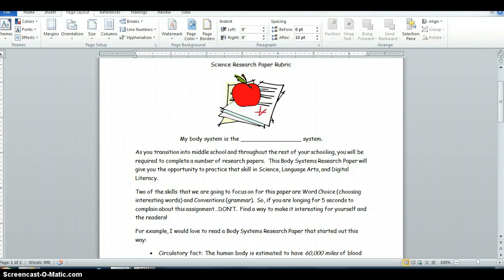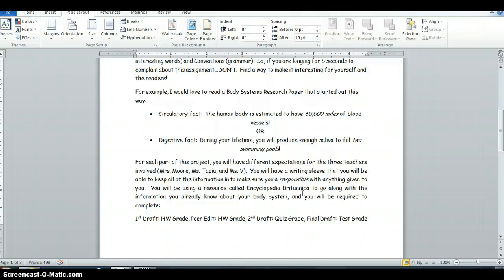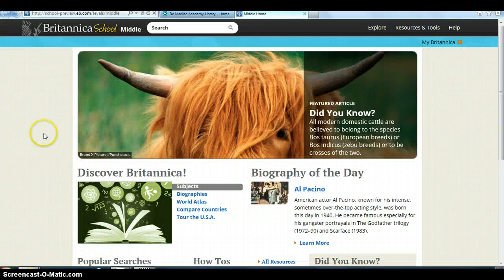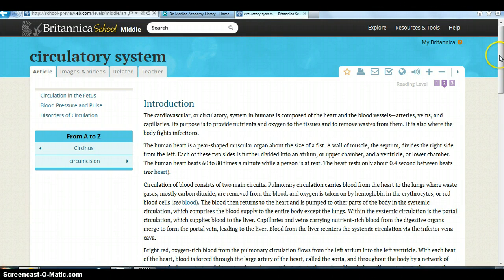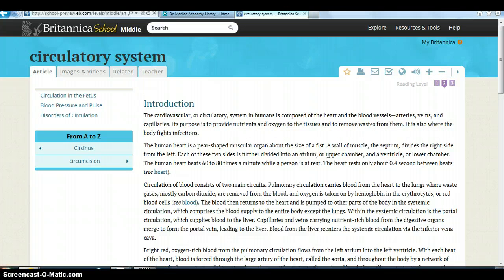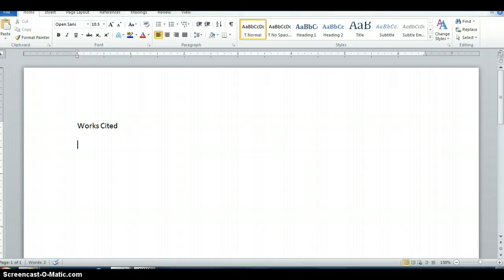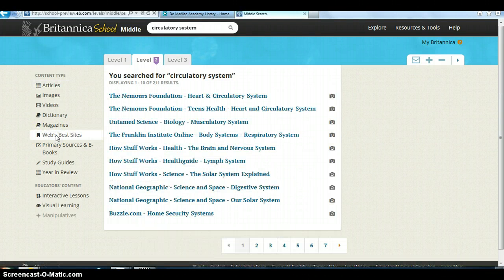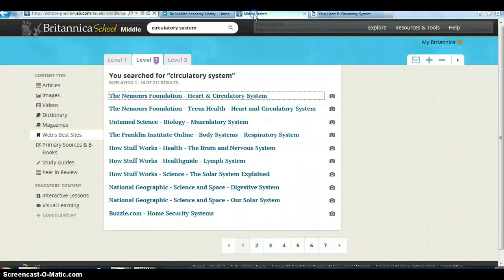Encyclopedia Britannica Tech 5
Quick EB Tutorial and Works Cited blurb.